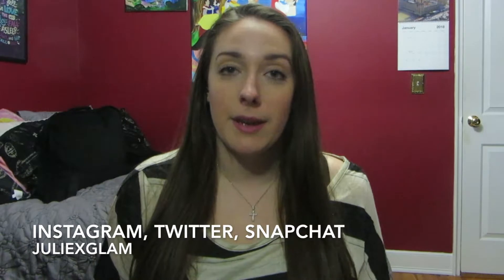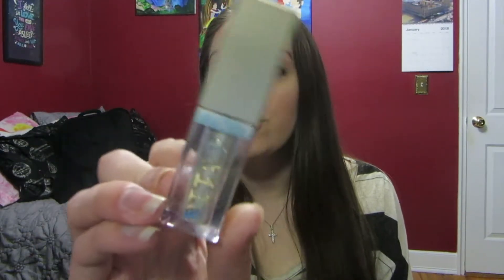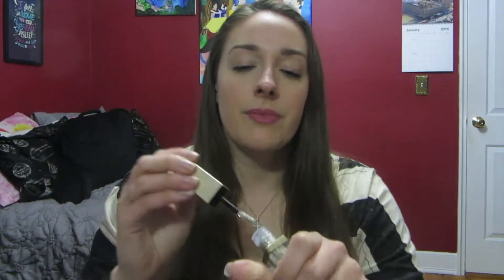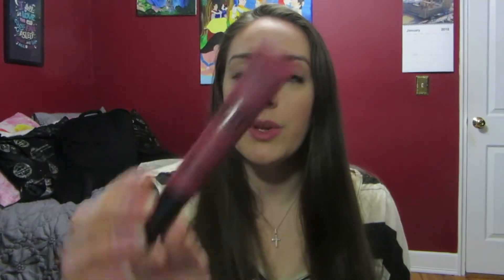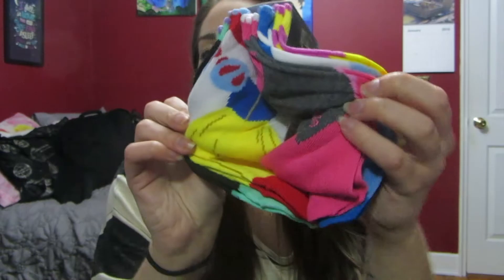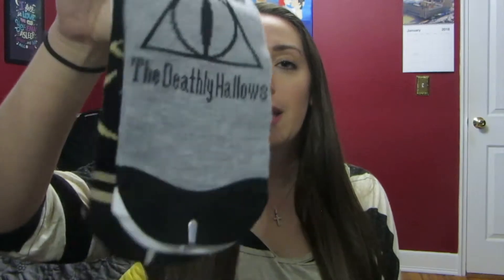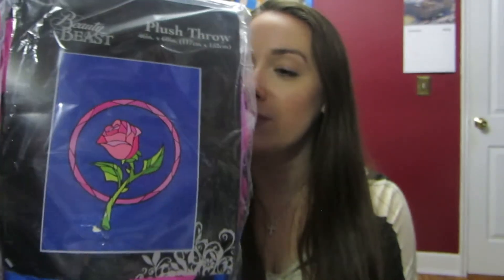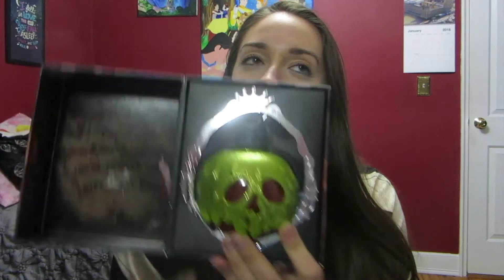Makeup and Accessories Haul! (Ulta & Hot Topic)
OPEN ME

Some makeup i recently picked up from Ulta & other random goodies i got from hot topic :) Hope you enjoy! xoxo

Follow me everywhere on social media @ juliexglam